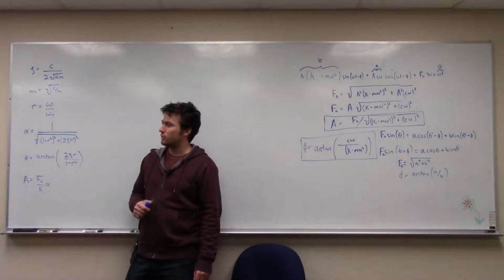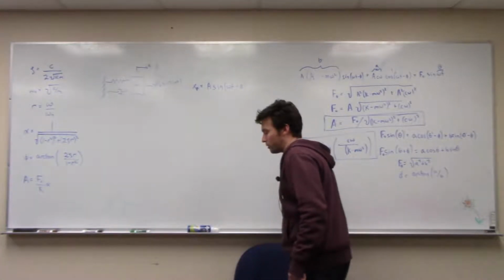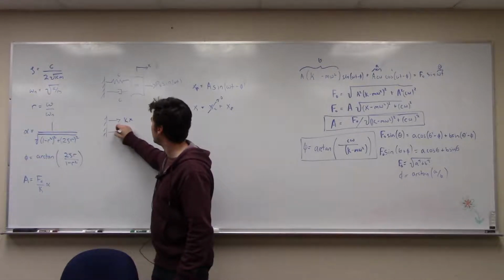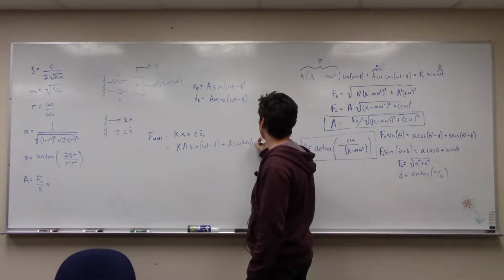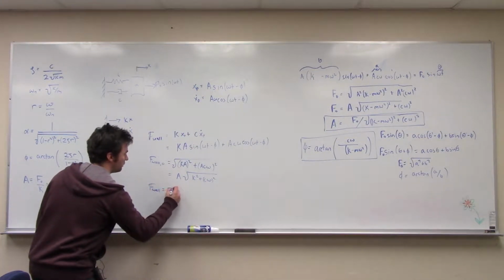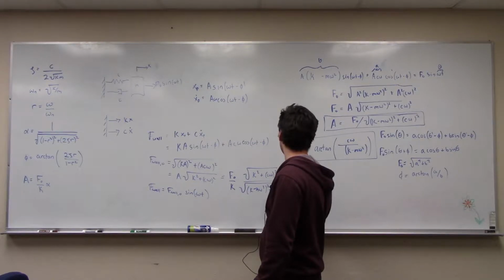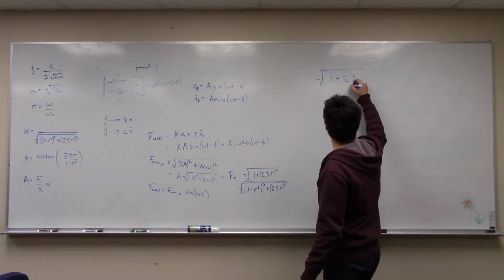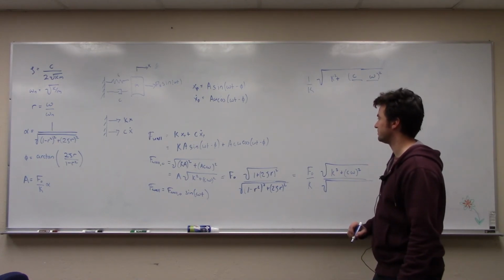Forced Vibrations V: Force Transmission Ratio Explained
In this video, we determine how much force is transmitted through a spring–mass–damper system to its support.

We derive the force transmission ratio and relate it to the system’s vibration response and frequency ratio.

We cover:
• Steady-state response and why it dominates
• Force transmitted to the wall
• Combining spring and damper forces
• Using amplitude–phase identity
• Deriving transmitted force amplitude
• Force transmission ratio
• Interpreting vibration isolation

00:00 Review of steady-state solution
02:24 Force on the wall
03:56 Combining forces
05:43 Amplitude of transmitted force
06:33 Frequency response form
07:56 Simplifying expression
09:06 Final force transmission result